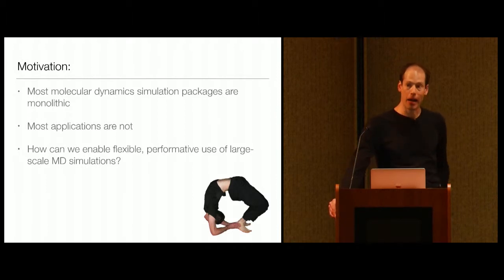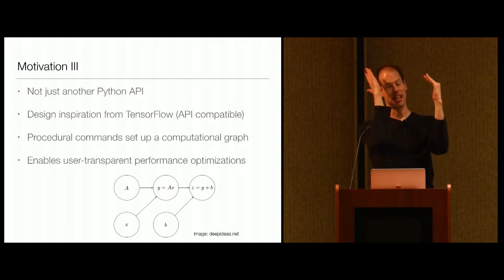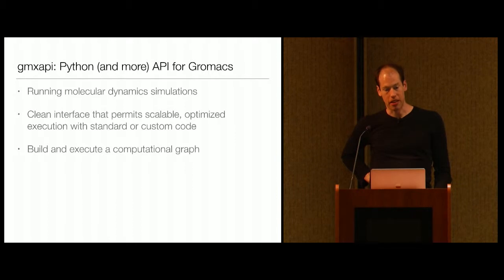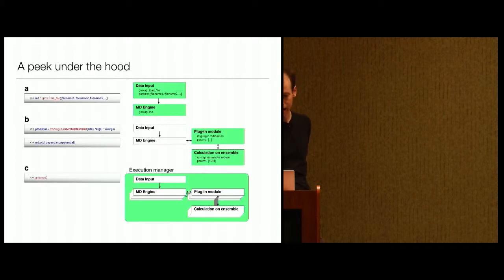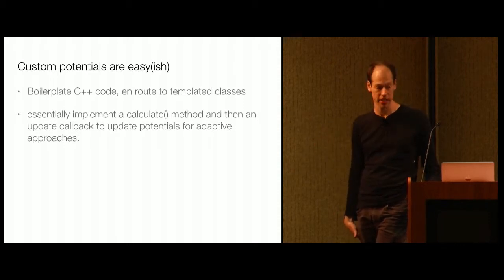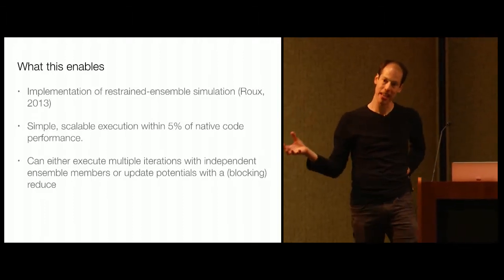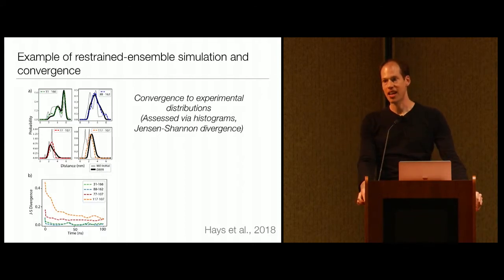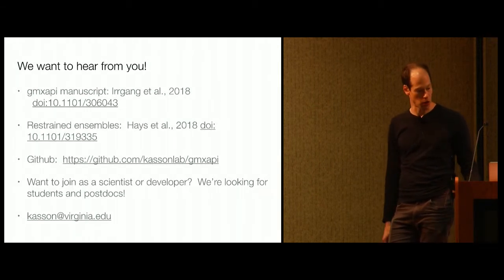Ensemble Simulations with Experimental Restraints: Running at Scale -- Peter Kasson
Many problems in biomolecular science involve generating molecular models for processes where experimental data are also available. Many spectroscopic techniques can provide information regarding biomolecular conformational ensembles, but techniques to incorporate these into molecular simulations typically require custom modification of the molecular simulation package. We have developed a plugin architecture and python API to permit arbitrary experimental restraints to be incorporated in ensemble simulations without recompiling the underlying molecular dynamics package. We demonstrate this for DEER spectroscopy of flexible proteins, but it is broadly applicable to many techniques including FRET, SAXS, and cryo-EM and permits running such ensembles at scale on Blue Waters.